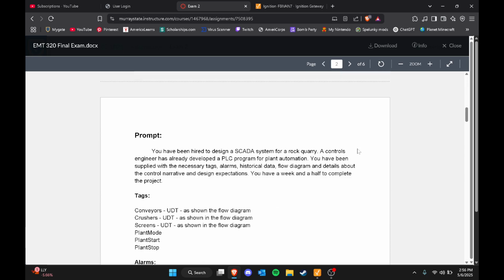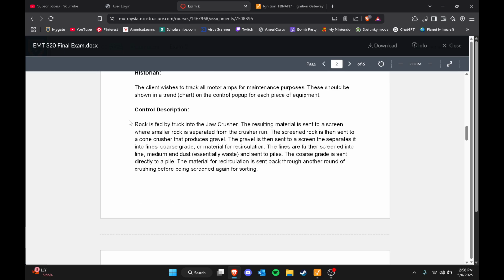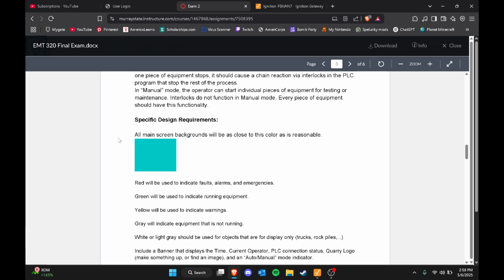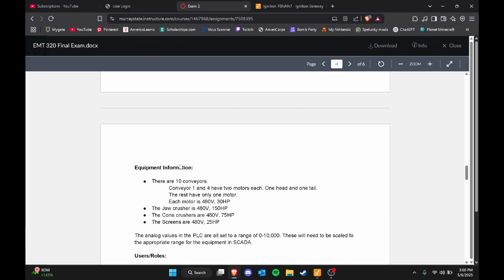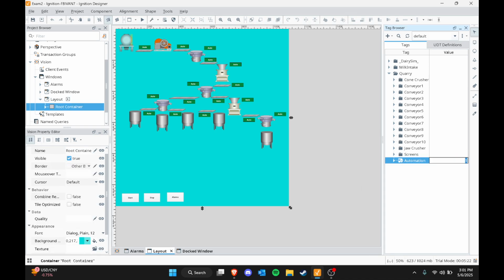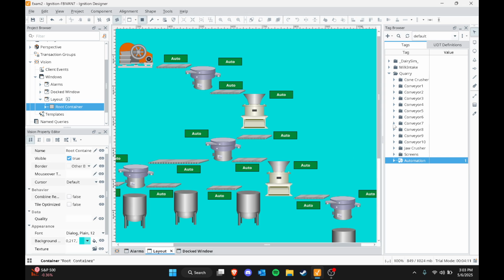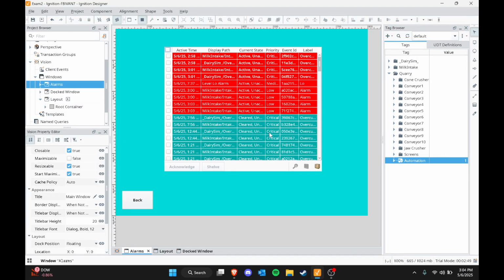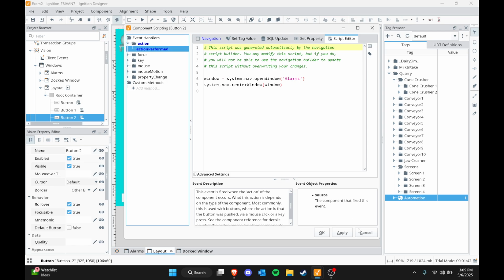Jacob Harley - EMT320 Exam 2